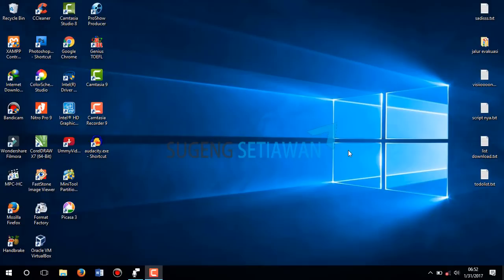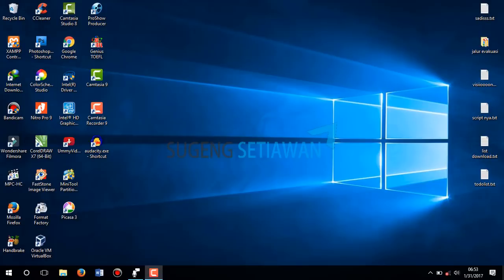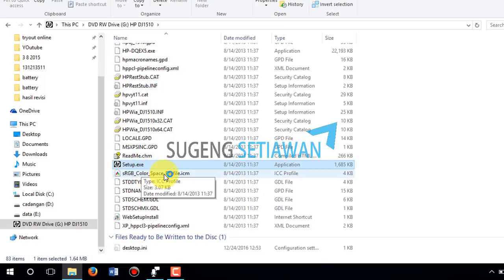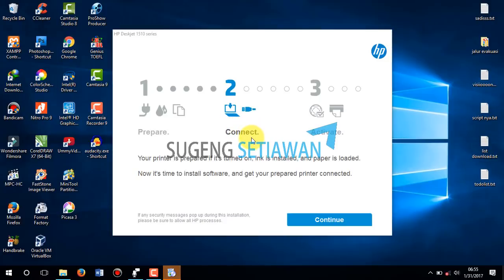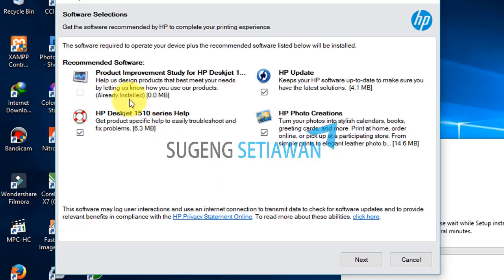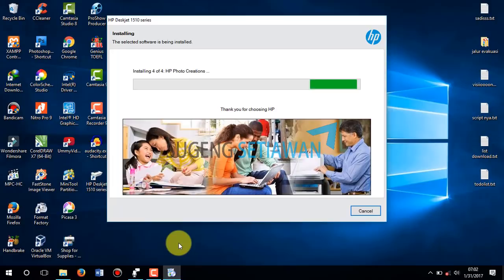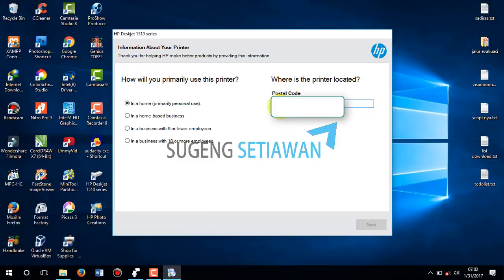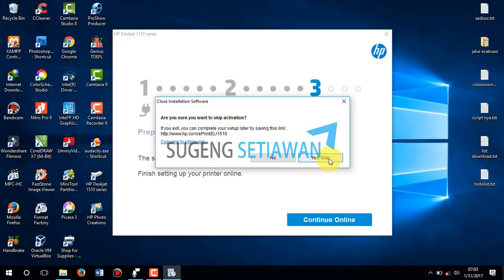how to install hp printer driver on windows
this video will help you to install or setup driver for hp printer, iam using hp 1515 on windows 10, but other hp printer series also can use this method to install the driver.